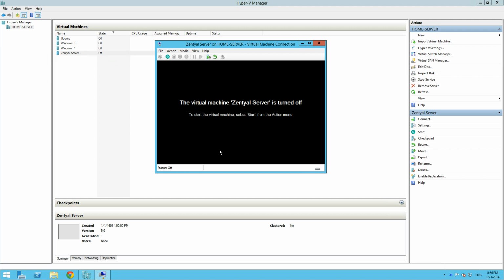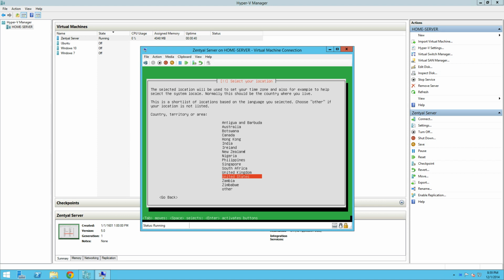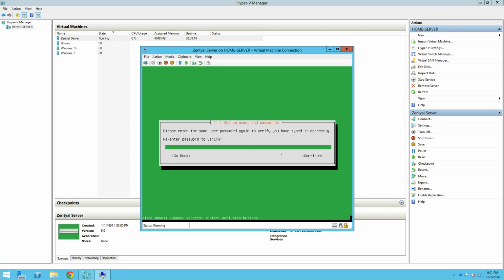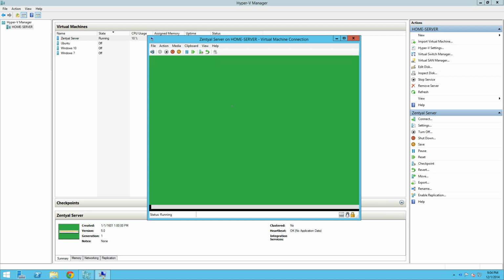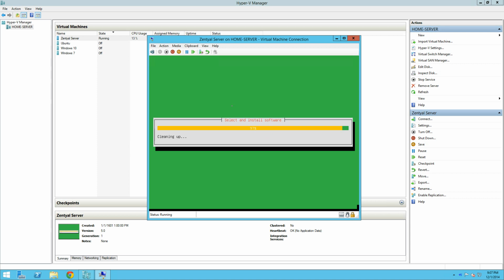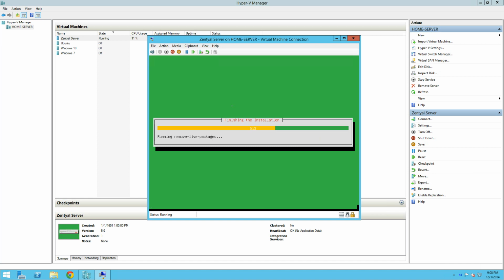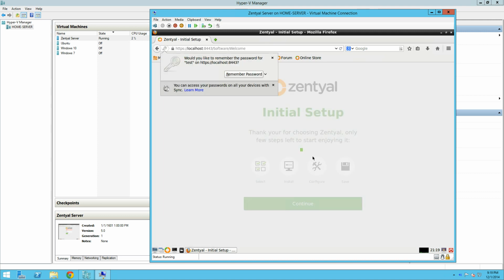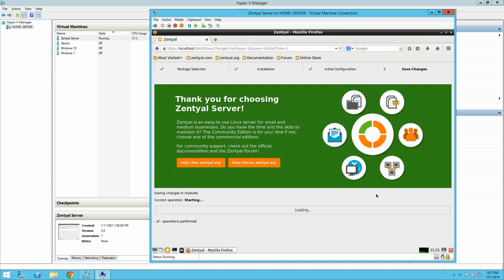Zentyal 4.0 Installation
Installation steps for Zenytal 4.0.